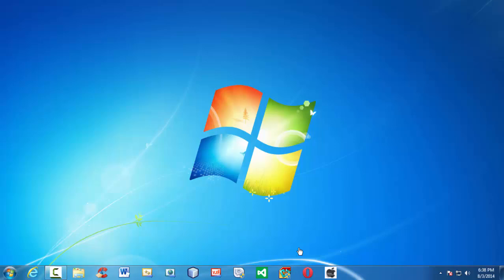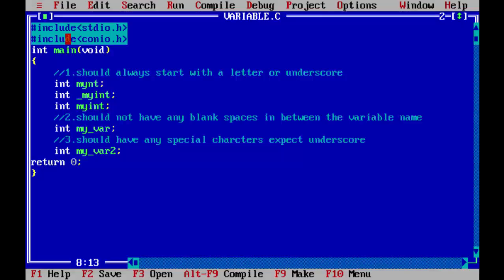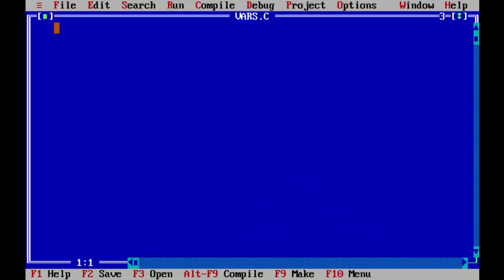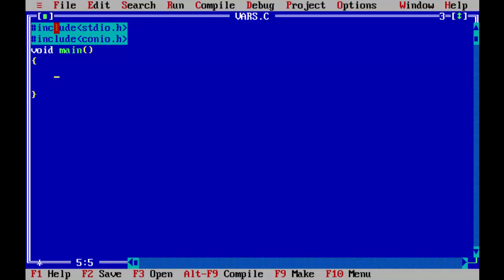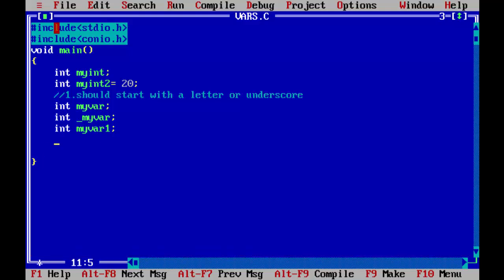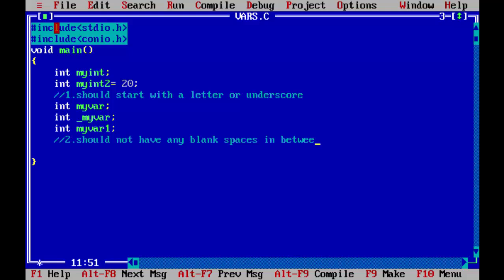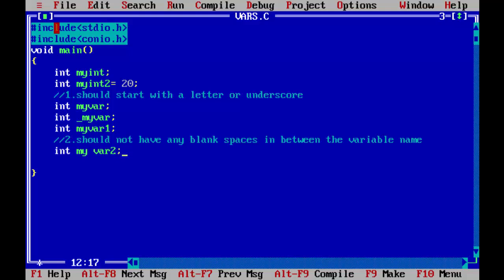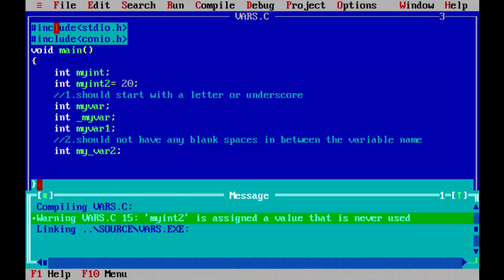2. Variables in C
Variable names in C are made up of letters (upper and lower case) and digits. The underscore character ("_") is also permitted. Names must not begin with a digit. Unlike some languages (such as Perl and some BASIC dialects), C does not use any special prefix characters on variable names.

In addition there are certain sets of names that, while not language keywords, are reserved for one reason or another. For example, a C compiler might use certain names "behind the scenes", and this might cause problems for a program that attempts to use them. Also, some names are reserved for possible future use in the C standard library. The rules for determining exactly what names are reserved (and in what contexts they are reserved) are too complicated to describe here[citation needed], and as a beginner you don't need to worry about them much anyway. For now, just avoid using names that begin with an underscore character.

1)The 1st letter should be alphabet.
2)Variables can be combination of alphabets and digits.
3)Underscore ( _ ) is the only special character allowed.
4)Variables can be written in both Uppercase and Lowercase or combination of both.
5)Variables are Case Sensitive.
6)No Spaces allowed between Characters.
7)Variable name should not make use to the C Reserved Keywords.
8)Variable name should not start with a  number.

Some examples of valid C variable names:
foo
Bar
BAZ
foo_bar
_foo42
QuUx

Some examples of invalid C variable names:
2foo    (must not begin with a digit)
my foo  (spaces not allowed in names)
$foo    ($ not allowed -- only letters, digits, and _)
while   (language keywords cannot be used as names)